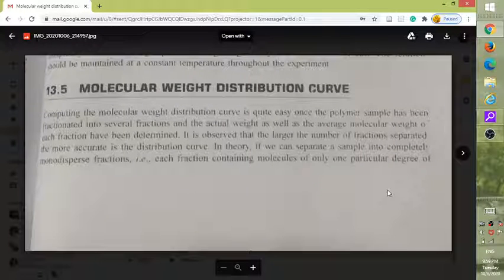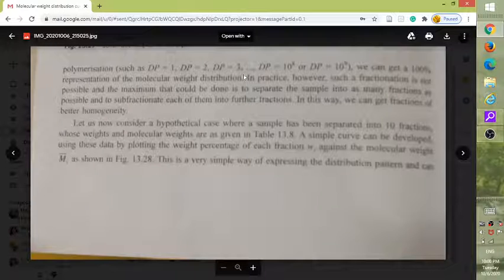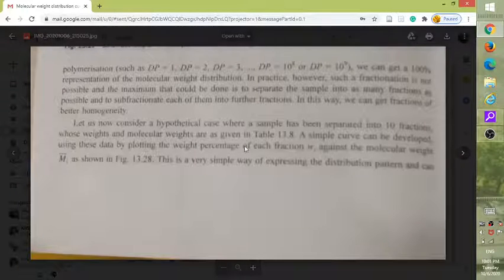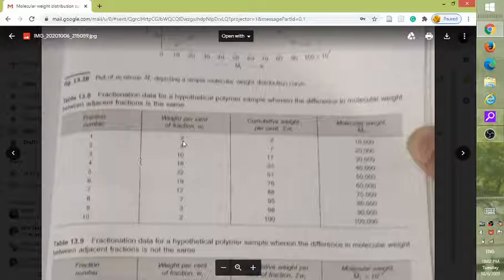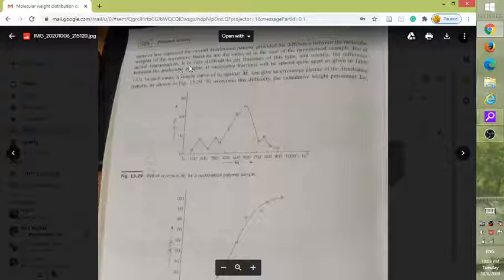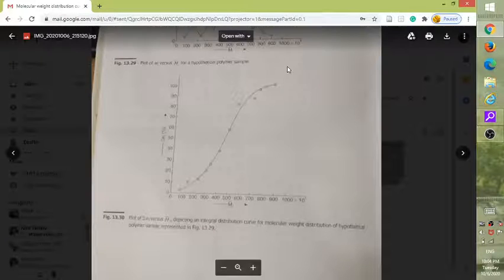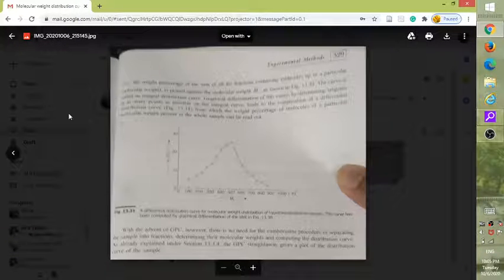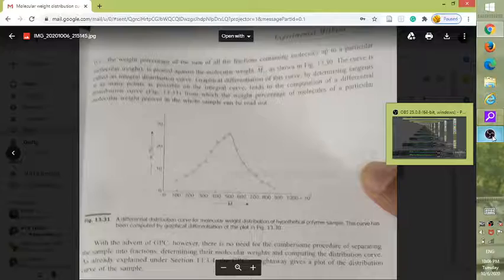Molecular weight distribution curve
sp1u6